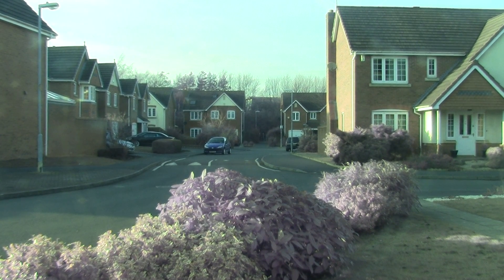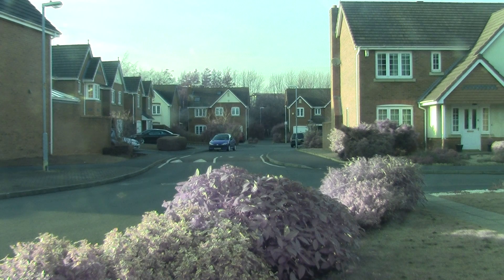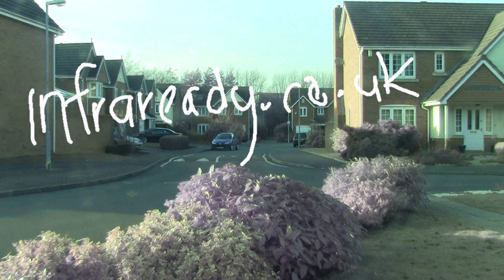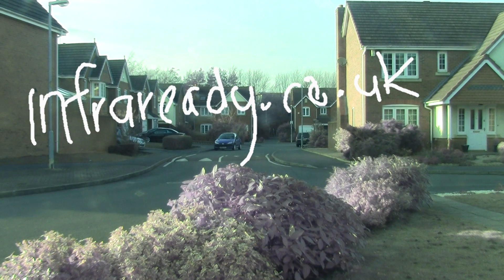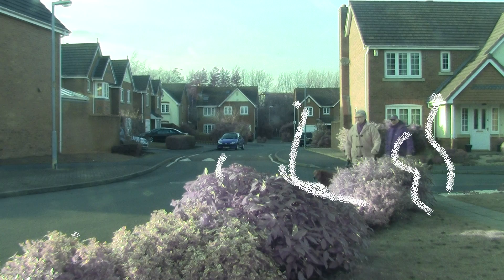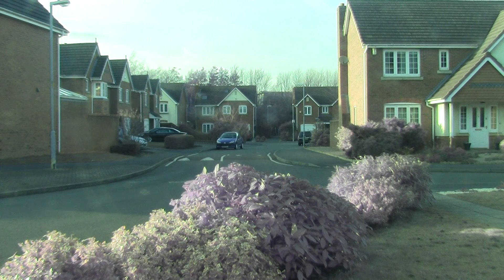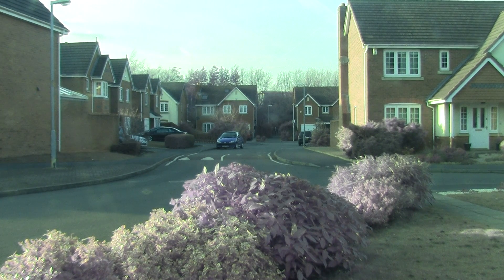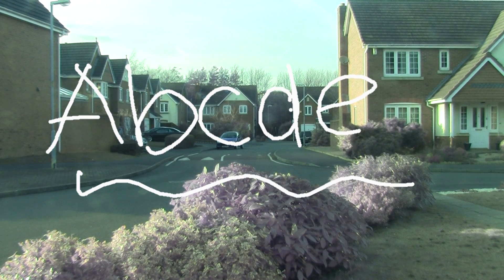CANON HFR205 FULL SPECTRUM NIGHTVISION CAMCORDER DAYLIGHT ANIMATIONS DEMO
infraready.co.uk Canon HFR205 Full Spectrum Demo

This demonstrates the animation features of the camcorder

The camcorder has been converted to nightvision / full spectrum meaning that it can see UV and IR wavelengths in addtion to Visible Colours (Red/Green/Blue).

The other demonstrations of this recorder show how filtration can be used to correct the colours for normal footage or the pure Infrared (Monochrome) for the Xray effect, Etc.